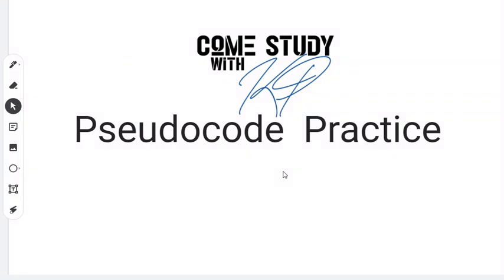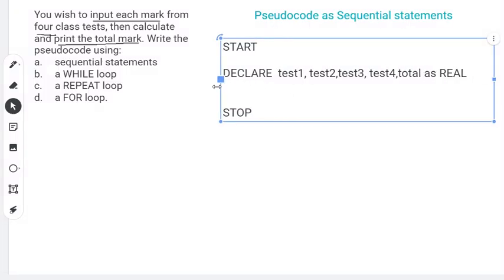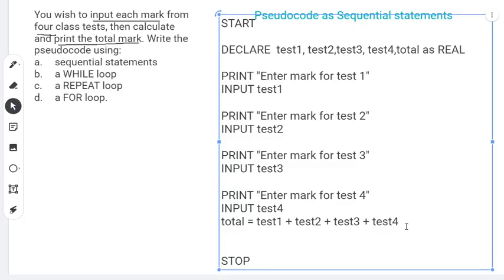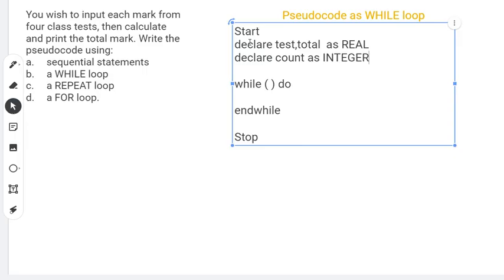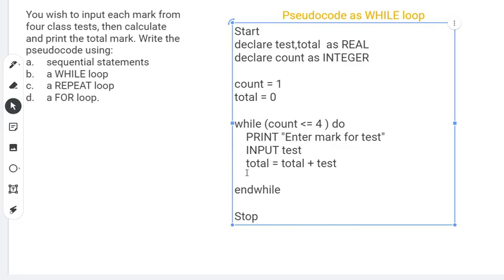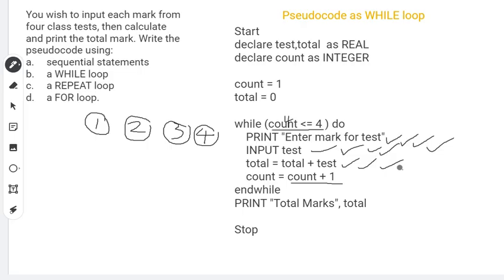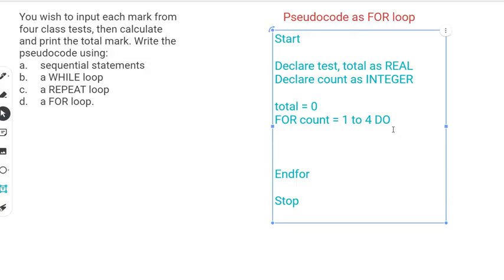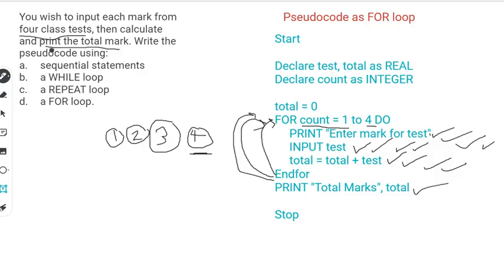2024 IT CSEC Revision Practice | cxc csec- Writing Pseudocode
Just 4 Days left Study and Practice sessions are targeting most difficult areas